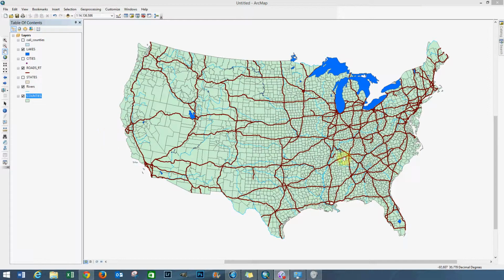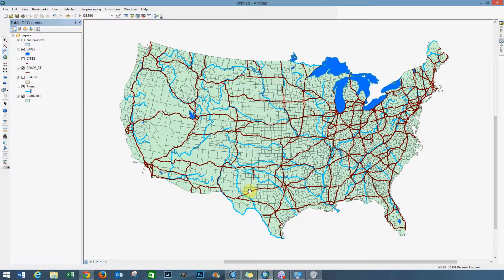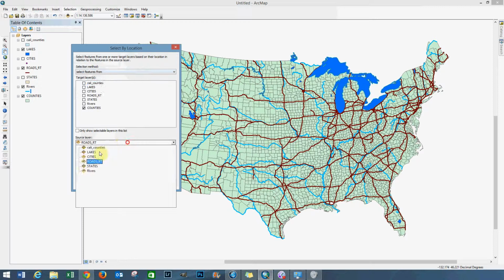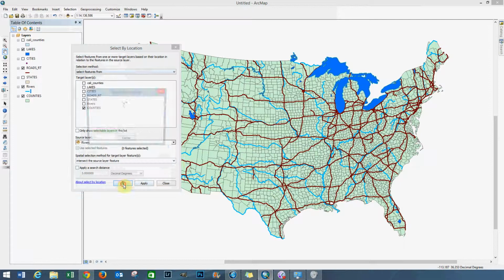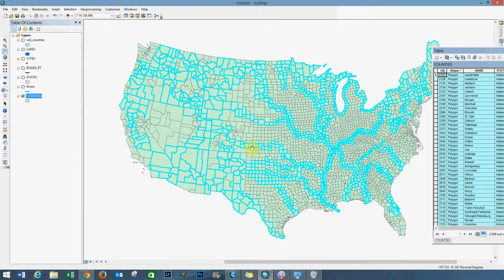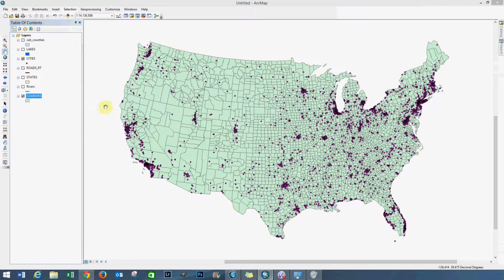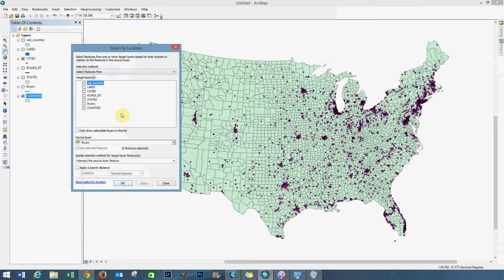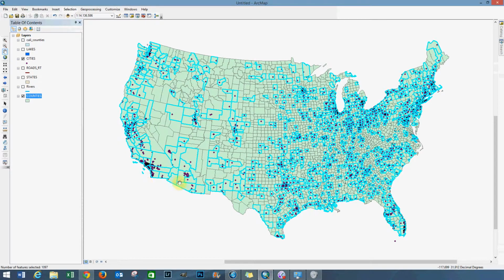intro to ch 6 and catalog pt 3